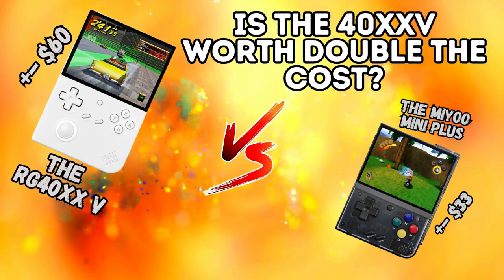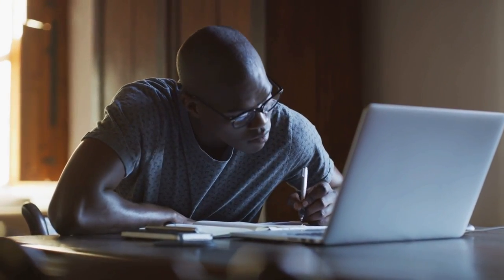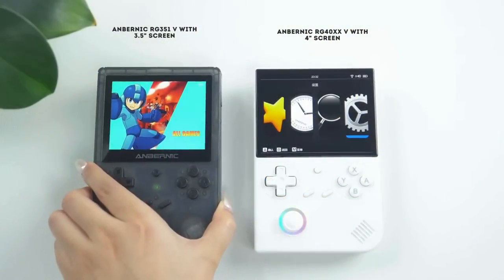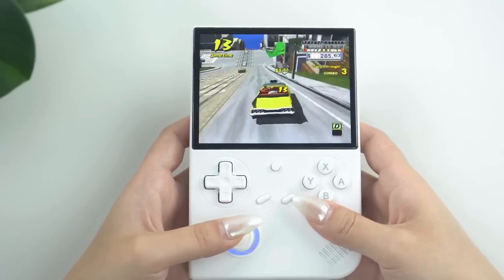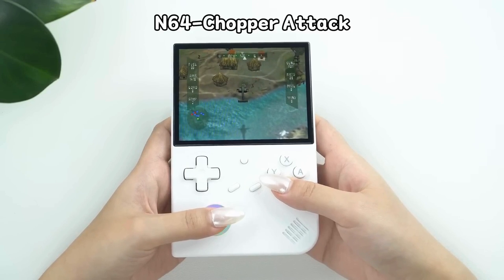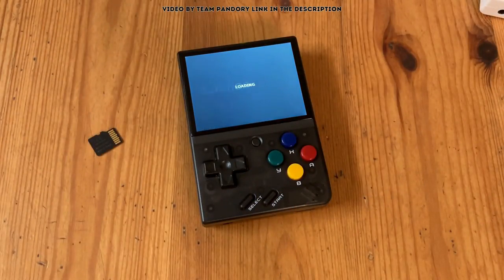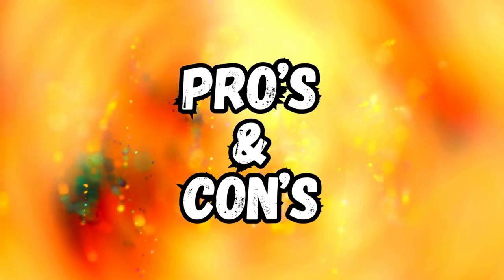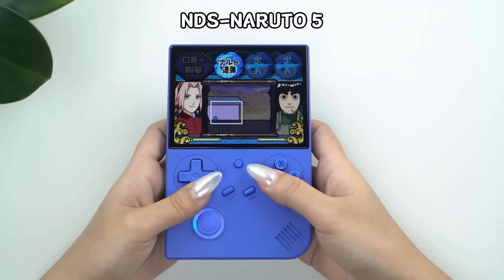The RG40XX V vs the Miyoo Mini Plus: Is the 40XX V Worth Double the Cost?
Miyoo Mini From Aliexpress

Discover the best retro handheld for your needs! This video compares the RG40XX V and Miyoo Mini Plus, examining features, performance, and price. Find out if the 40XX V's extra cost is justified.